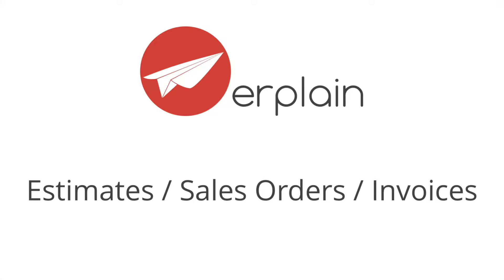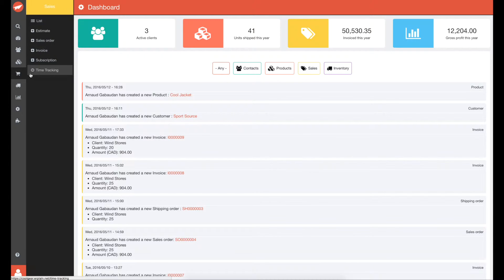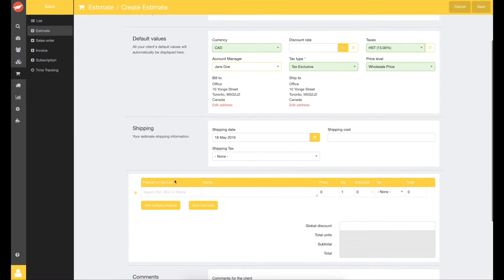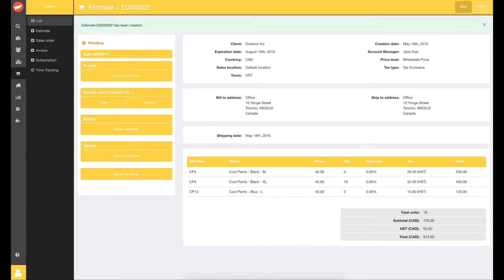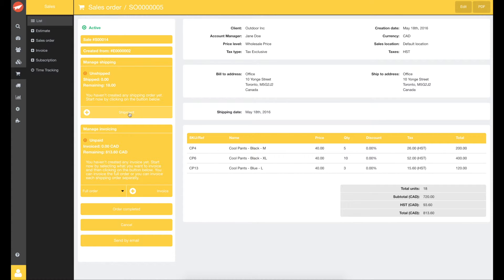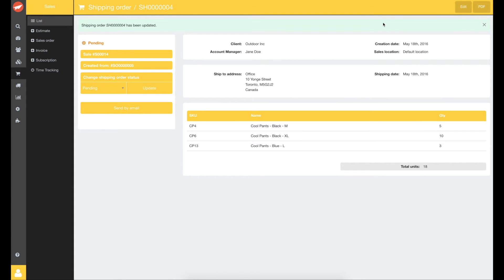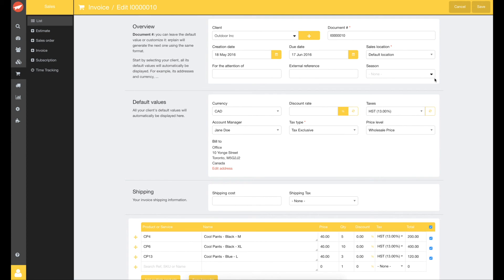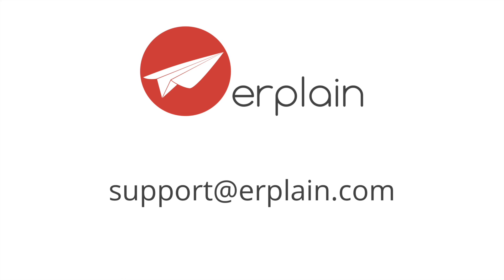Manage Sales with erplain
This video will show you how to manage your sales more efficiently creating estimates, sales orders, shipping orders, and invoices.

Any questions?